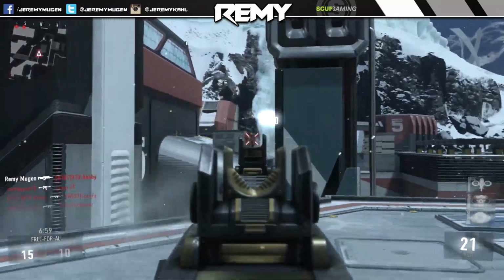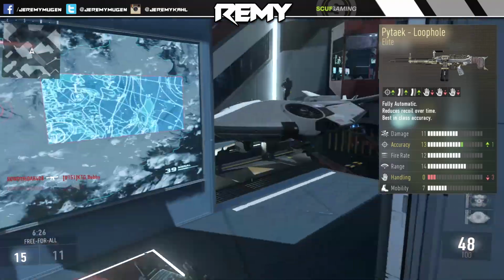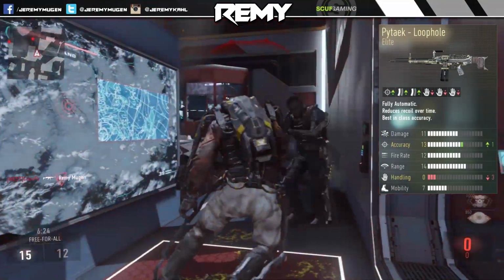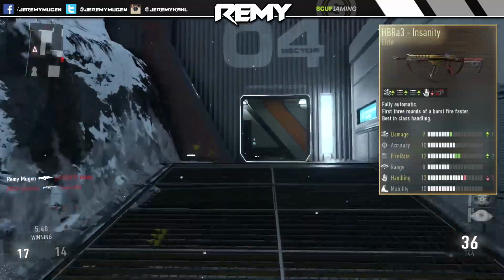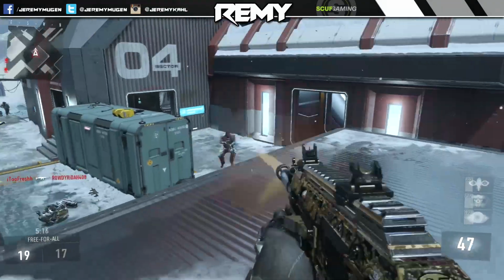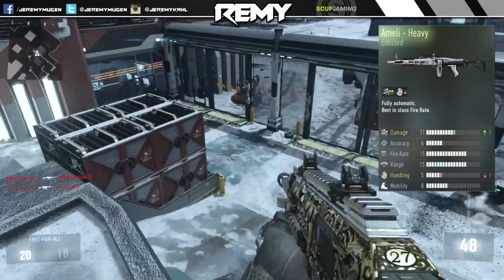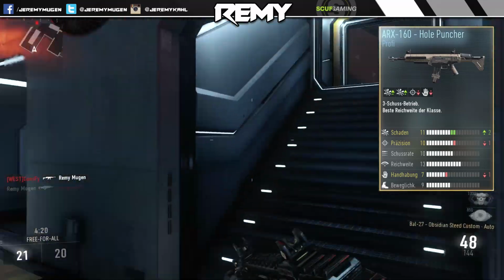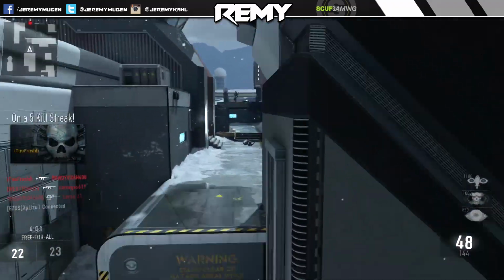Top 5 Best K/D Weapons (Advanced Warfare)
Extras

What I Use To Record Gameplays and Live Stream With?

My Entire Desk Setup & LINKS!

Remy Mugen - Tech - Gaming - Jailbreaks - Unboxings